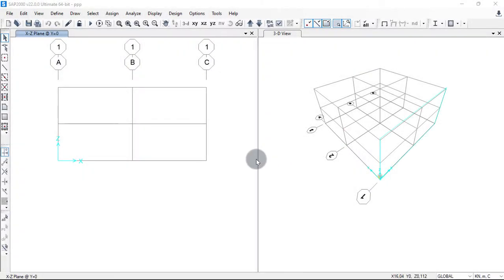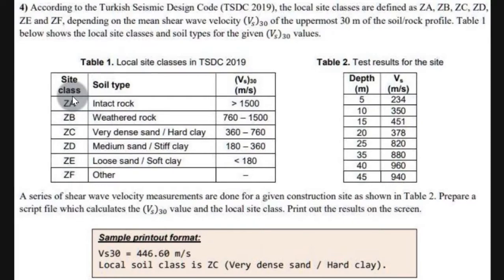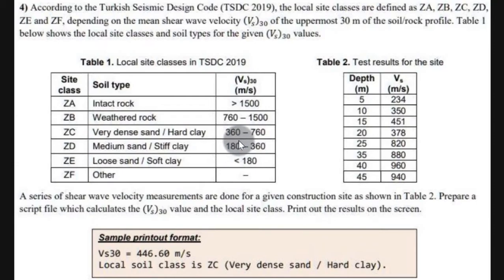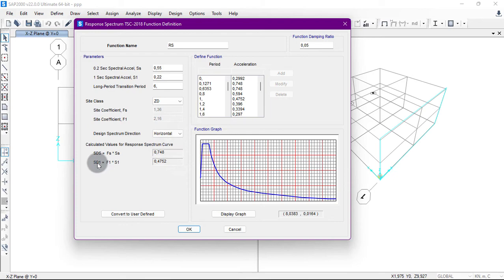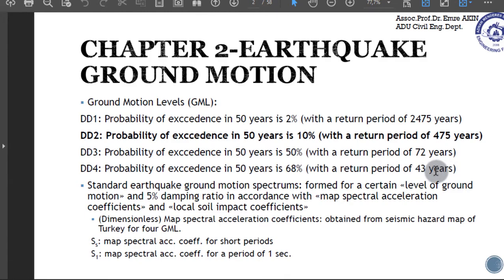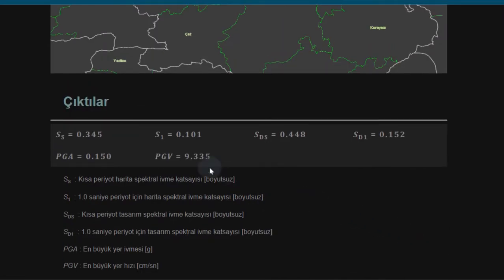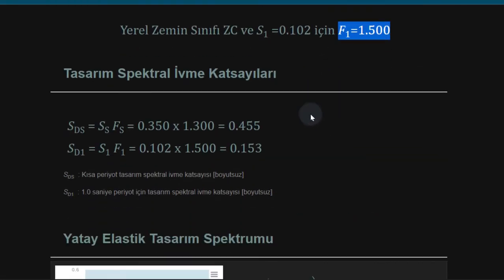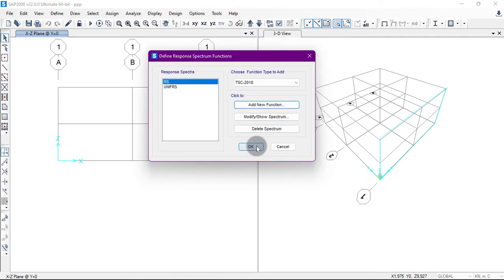Part 9 | How to define response spectrum in SAP2000 | Introduction of SAP2000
This is SAP2000 video tutorial | SAP2000 Part 9 | defining response spectrum | Introduction of SAP2000 |